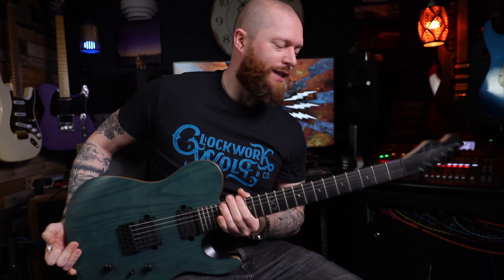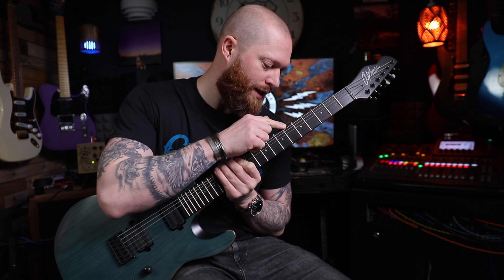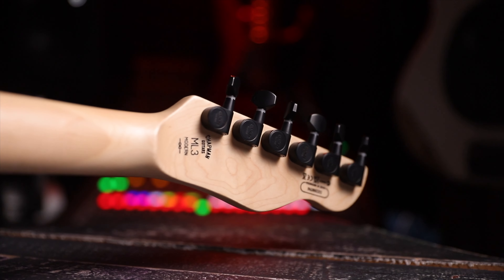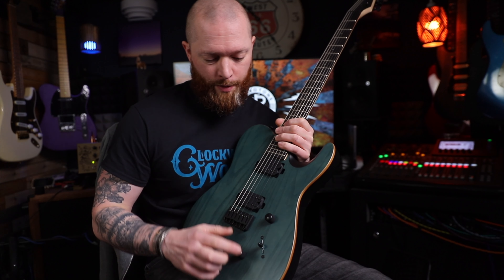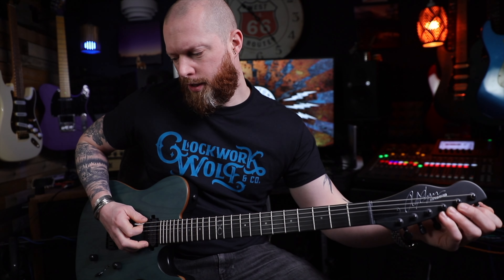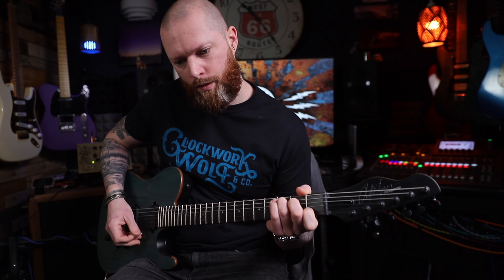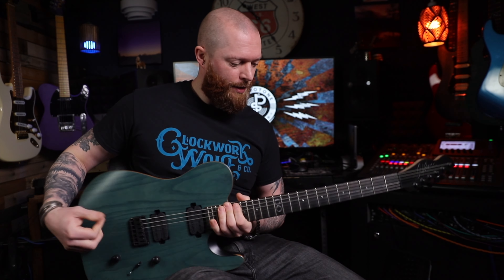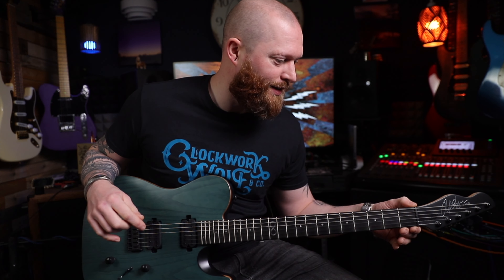Are the new ones better?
This is better

Chapman ML3 Modern Standard

➤Time Stamps
0:00 Chapman ML3 standard